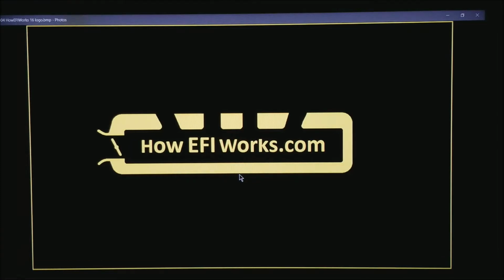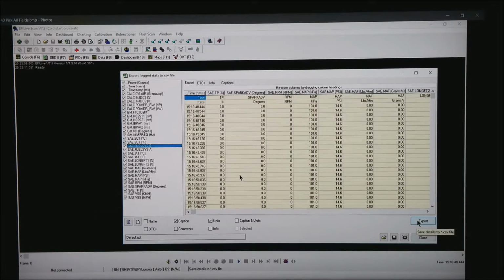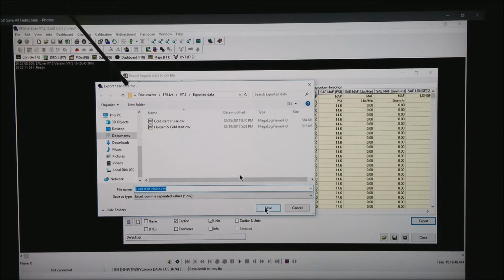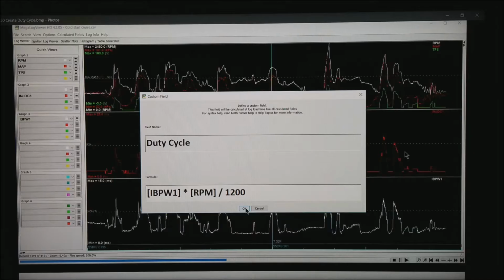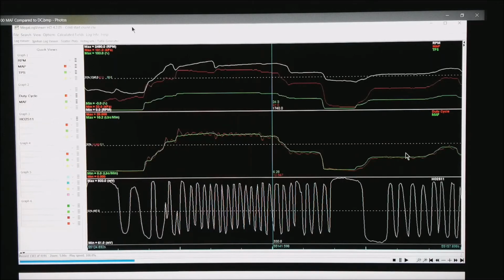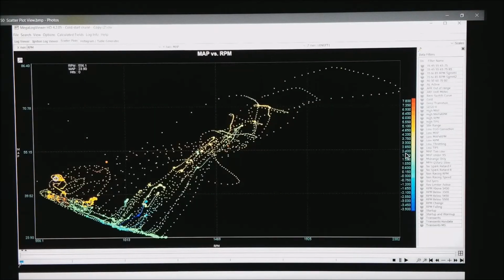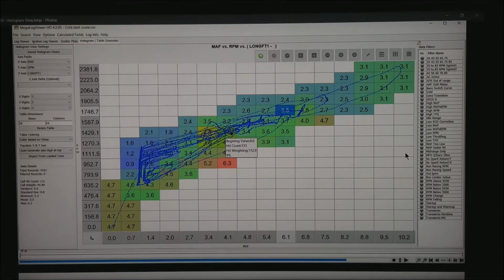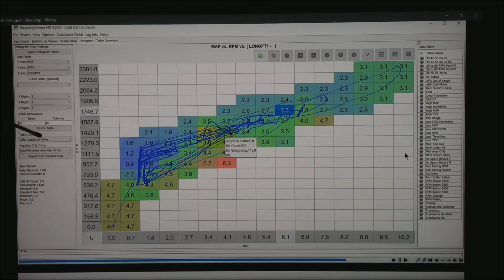Export EFILive Data into MLVHD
Export EFILive Data into MegaLogViewer